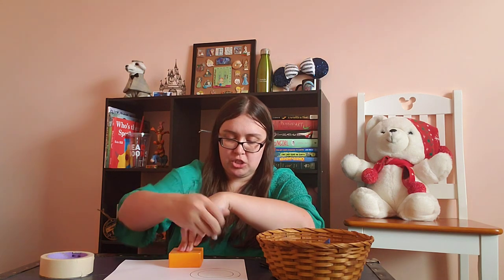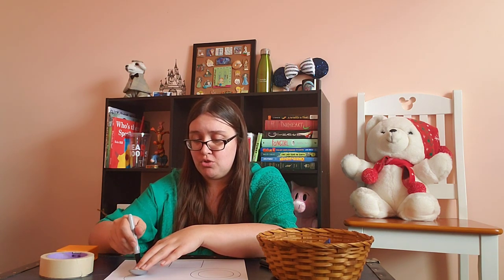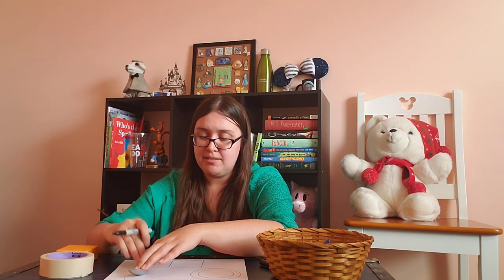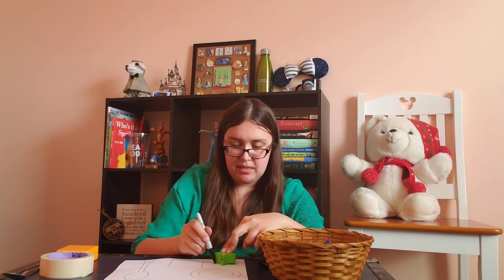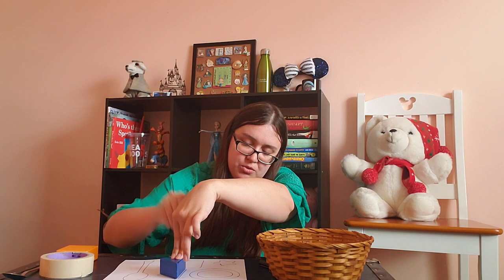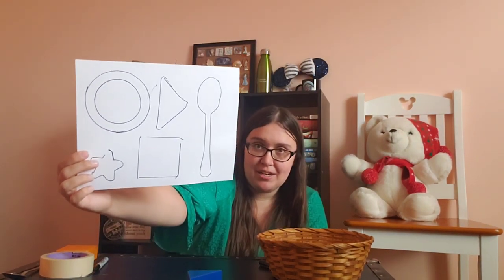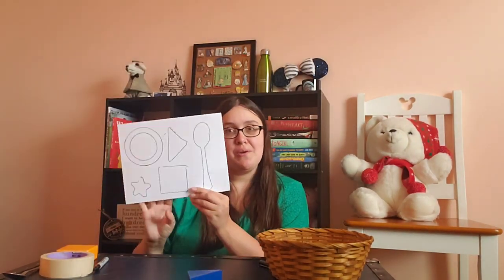Baby Storytime - DIY Puzzle (with Annamarie)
Welcome to virtual baby storytime with Annamarie (designed for ages 0-24 months). Use the materials below and the instructions in the video to engage your little one with DIY puzzles.

MATERIALS NEEDED: paper, pen or marker, baby safe objects small enough to fit on paper with distinct outlines